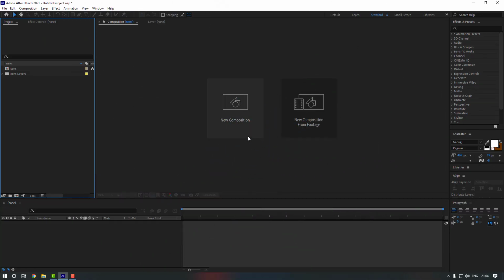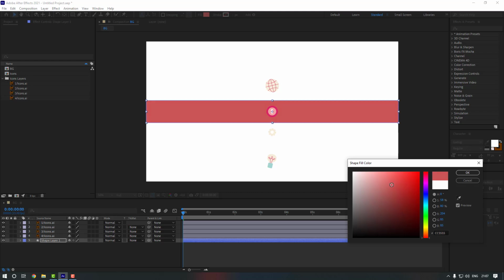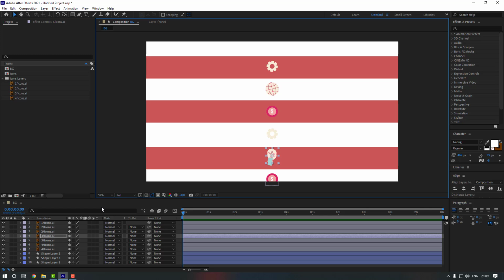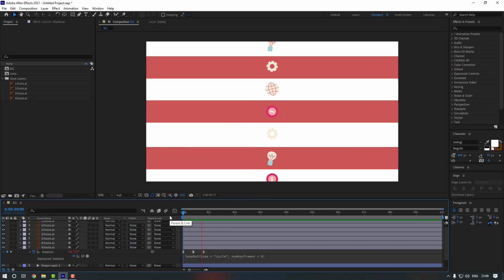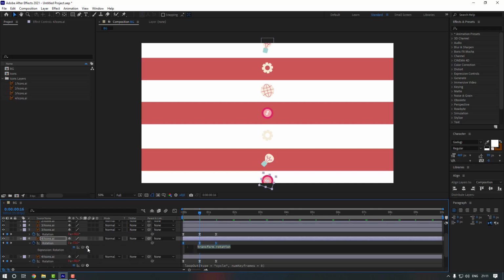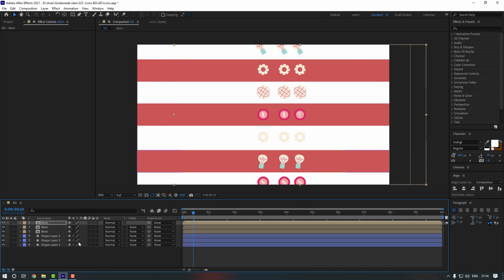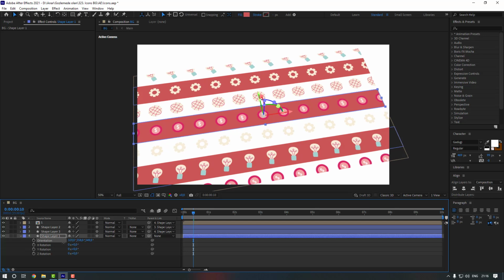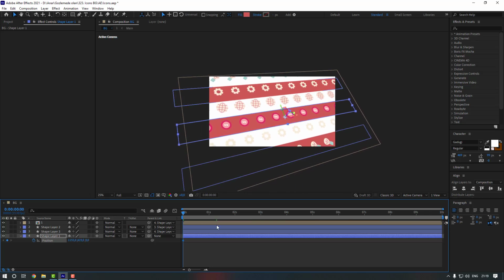2D Commercial Background Animation | After Effects Tutorial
Hi guys, welcome to my new video tutorial. In this tutorial i will show how to create 2d commercial background in after effects.